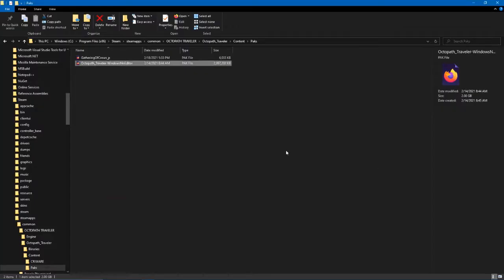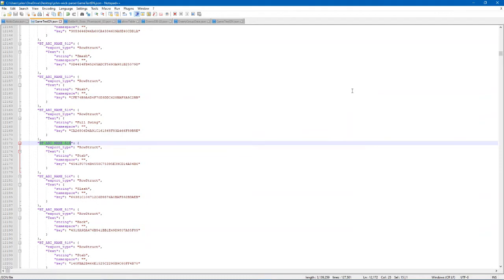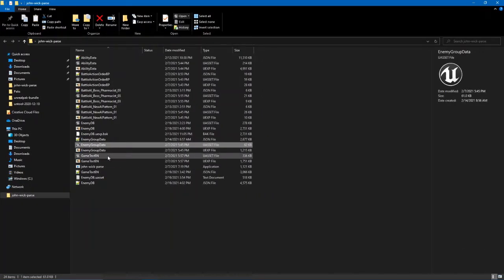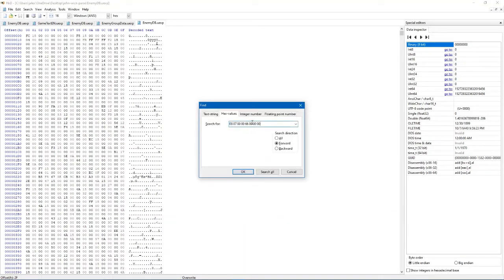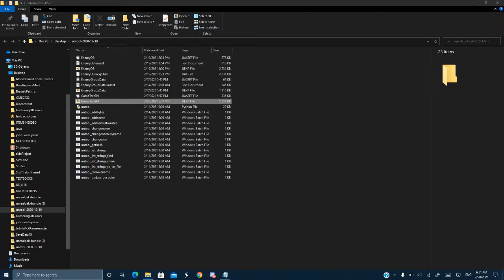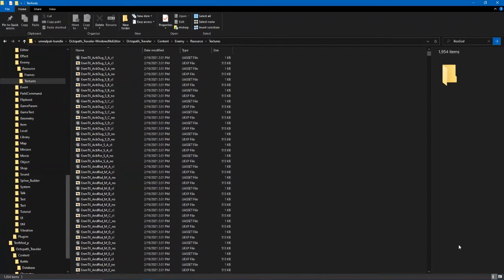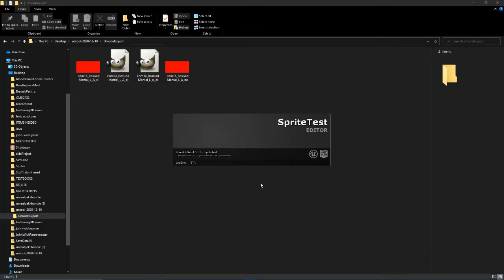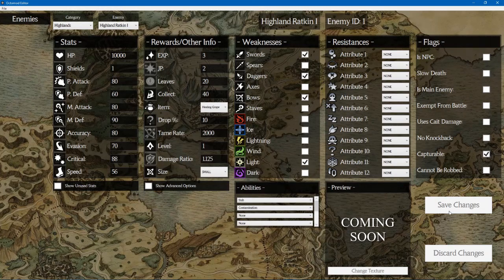OCTOPATH MODDING TUTORIAL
Tool for unpaking and paking (Unreal bundle) (Get unrealpak-bundle.zip)
Tool for reading Hex (REQUIRED, though not mentioned too much in video)
Tool for cooking sprites (Unreal Editor 4.18): Go to Epic Games Store; Go to Unreal Engine tab; Go to Library; Download Unreal Editor 4.18.X

Last note: Don't be intimidated! It took me about 3 months to learn how to properly mod octopath because I was too much of a coward to ask consecutive questions. I guarantee you, whatever problems you have, I'll happily answer. Whatever to get more people to work on Octopath modding :D

Timestamps:
0:00 Where to find Octopath's Pak
0:39 Unpaking Octopath using unrealpak-bundle
2:59 Tour of the pak file
5:46 Using john-wick-parse to convert uasset/uexp to readable JSONs
8:29 JSON plugin
11:14 Converting uassets to a list of le indexes, and chaning HP value
19:55 Changing EnemyGroupData
26:40 Changing Enemy Abilities
33:22 Changing GameText
49:45 How to make custom sprites
1:07:44 Octomod Editor Usage
1:10:25 Conclusion